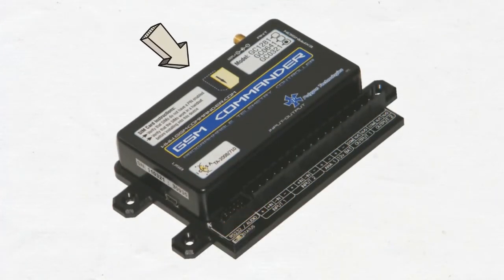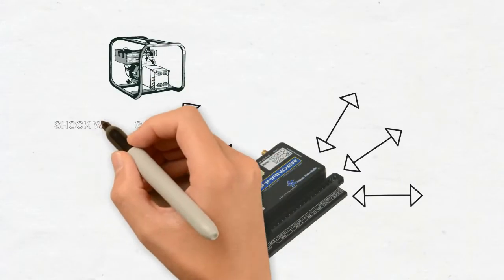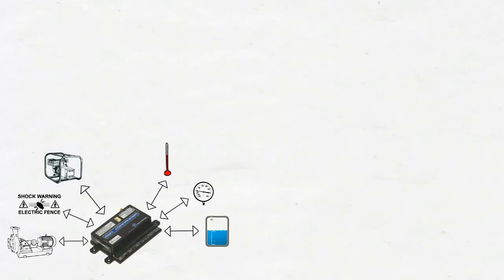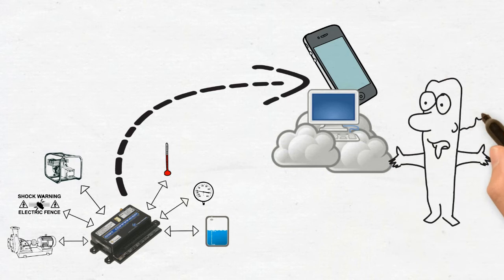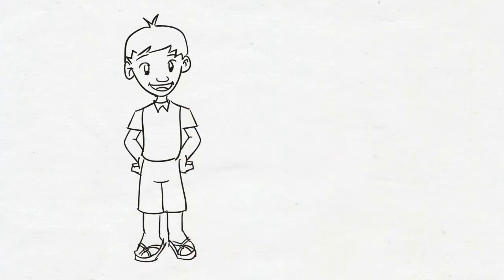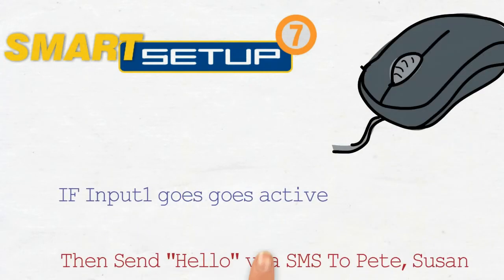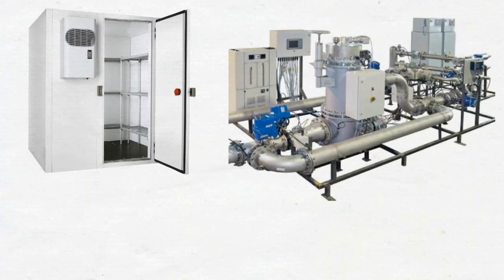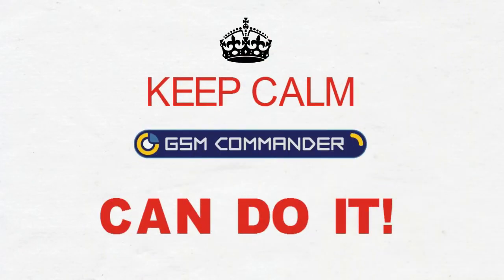GSM Commander - the best SMS Controller money can buy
What is a GSM Commander?  - It is a progammable SMS controller with built-in GSM communication, allowing you to stay in control of your remote assets.  It could be a configured as a GSM relay or switch, or it can be used to monitor equipment and variables like temperature or pressure.  It is the ideal tool-in-your box to solve those unique problems...